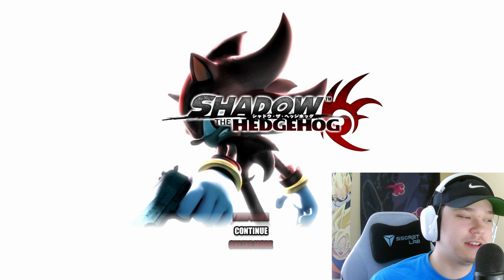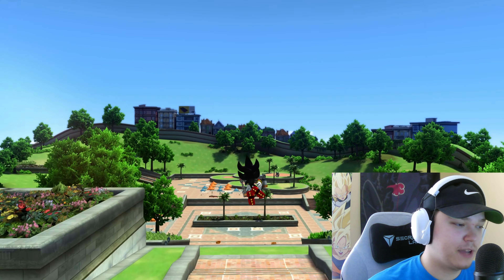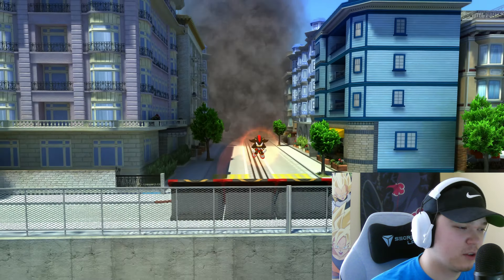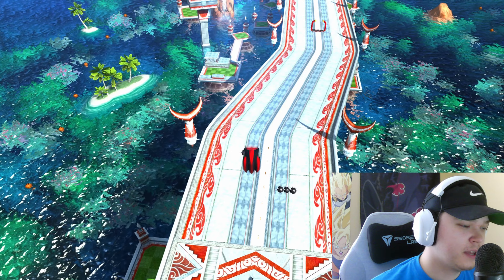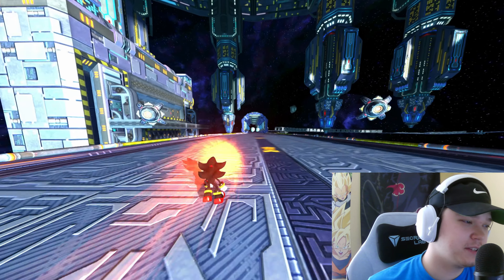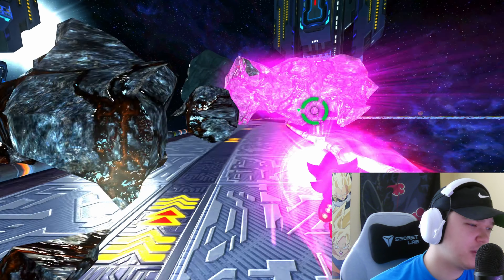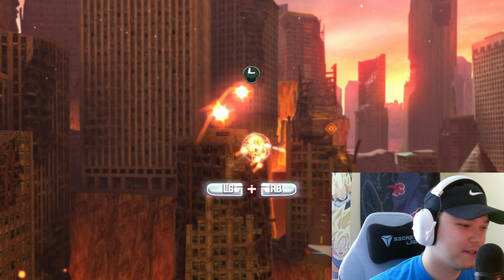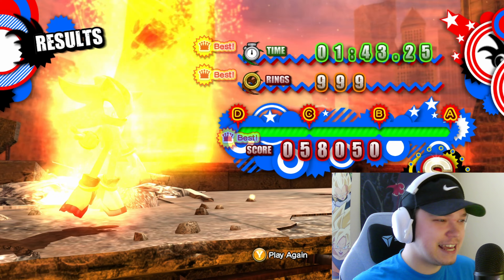I Can't Believe This Shadow Mod Is Real!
Thanks for watching my Real Shadow Mod Showcase if you liked the video please drop a Like and hit the Subscribe button and ring the bell to be notified when I upload!

Huge thanks too @UltimateDarkman  for creating the mod used in this video!